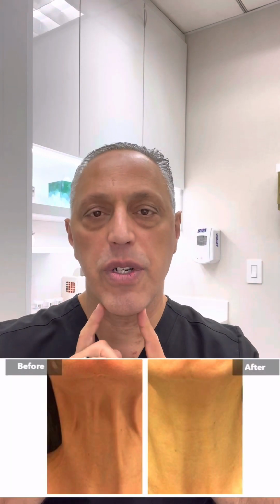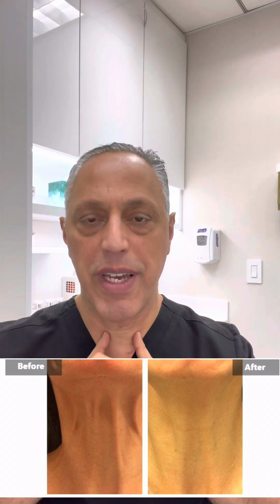Neck Rejuvenation (treatment options & who is a candidate)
A common concern I hear from patients is about Neck Rejuvenation.  These concerns can either be caused by the platysmal bands, crepiness on the neck, or the appearance of horizontal creases.

Depending on the concern patients present with, we offer different treatment options including:
- Botox for minimal laxity & smoothing the platsymal bands
- Morpheus 8 which helps with creepiness and horizontal creases
- Fillers for filling in the area where the horizontal creases appear
- Liposuction combined with Accutite can be used to help tighten the skin
- MyEllevate skin suspension suture can be used to help improve the appearance of the platsymal bands and tighten the skin under the neck
- Neck Lift: for someone who has a severe laxity and loose skin under the neck